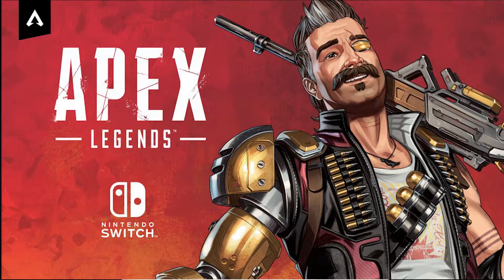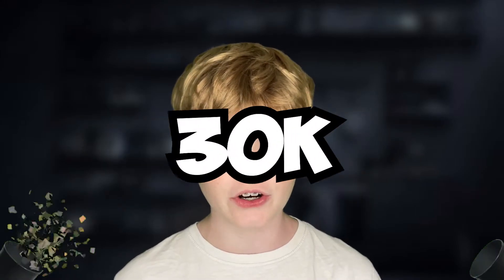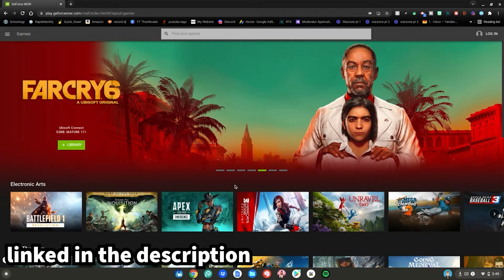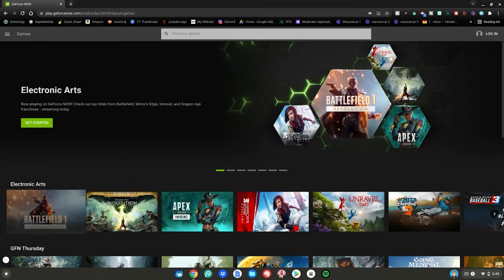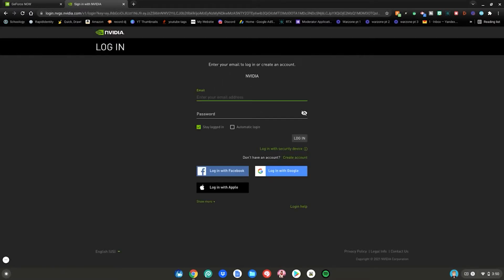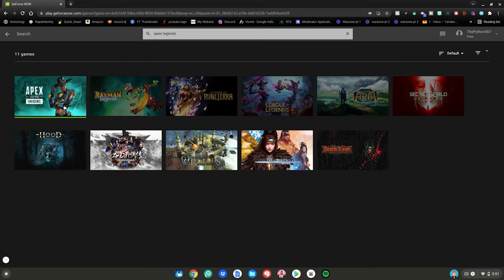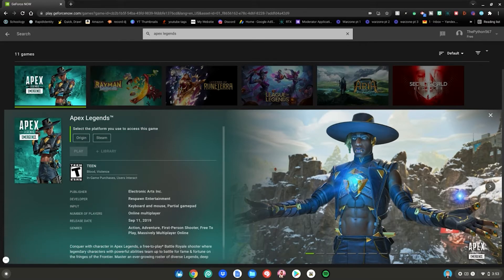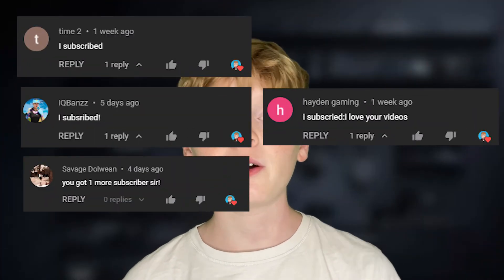How To Play Apex Legends On Chromebook! (2021)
⭐How To Play Apex Legends On Chromebook!
⭐Hey guys! In today's video I will show you how to install apex legends on your chromebook, if you enjoy tutorials just like this, make sure to subscribe with notifications on so you never miss when I upload brand new videos just like this!